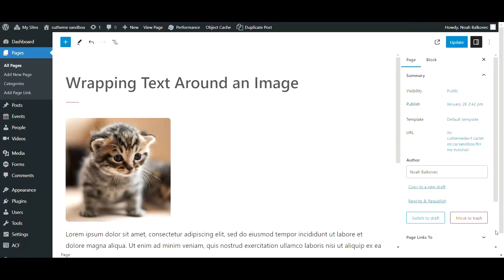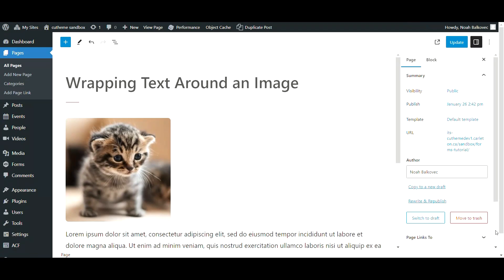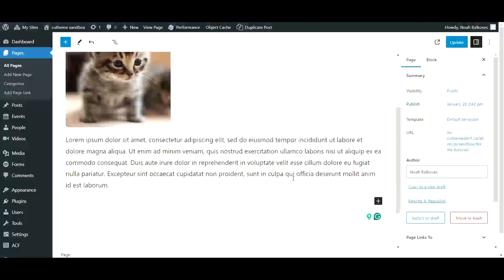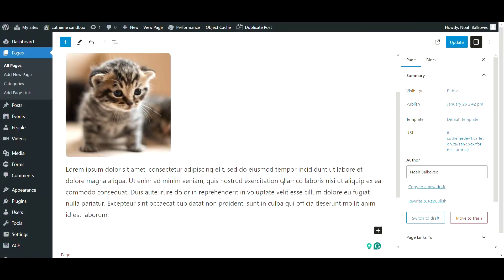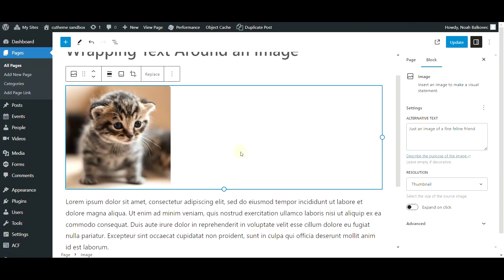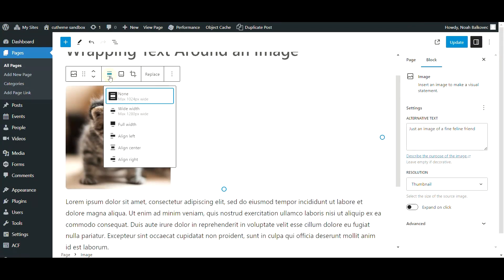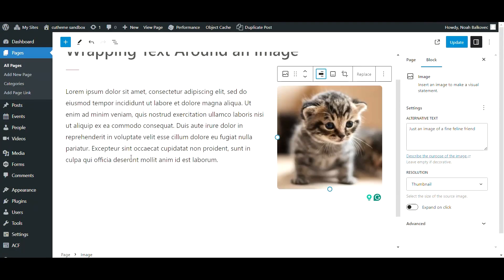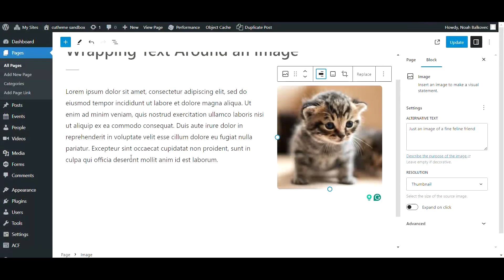cuTheme - Wrapping Text around an Image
Learn how to wrap text around an image in cuTheme